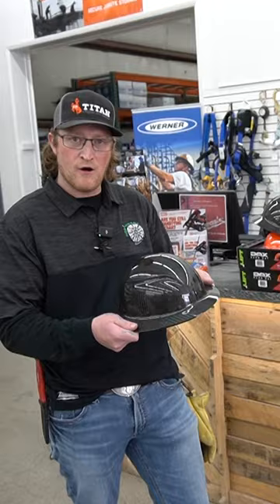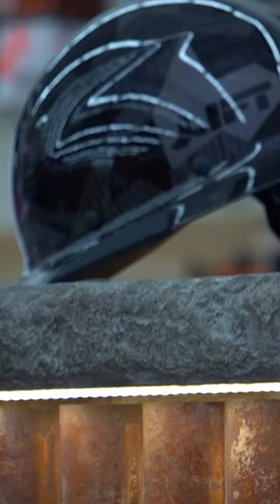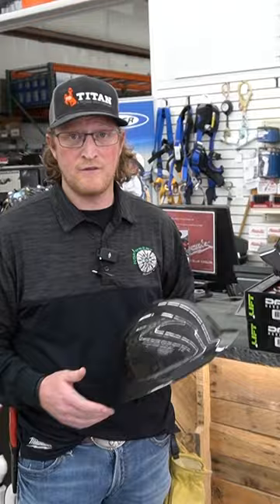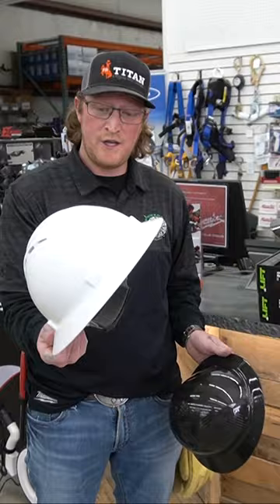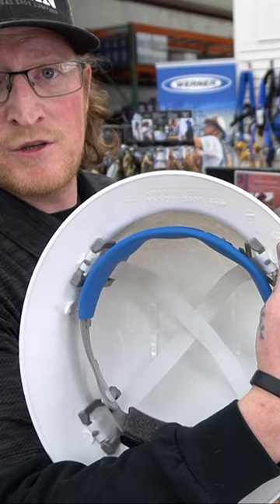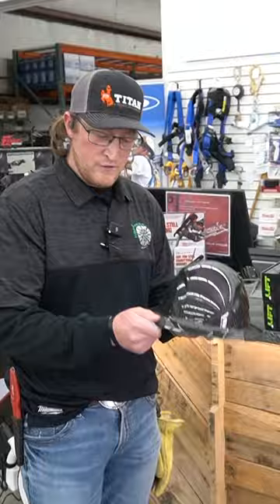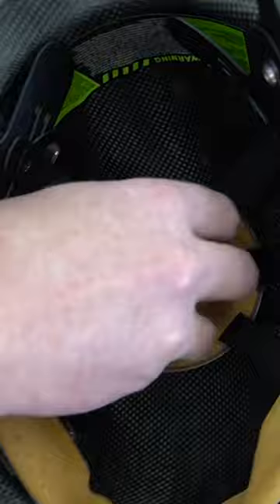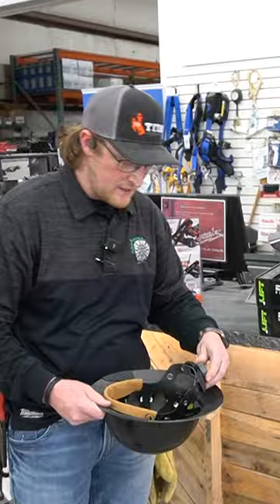You Hard Hat SUCKS, and Here's Why.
The LIFT Carbon Fiber Hardhat is a carbon fiber reinforced resin hard hat with a 6 point suspension. Superior comfort and impact protection to a standard hard hat. Plus, each Dax hard hat carbon fiber shell is hand laid giving it a unique, one of a kind appearance.